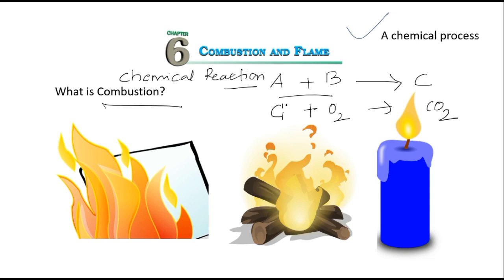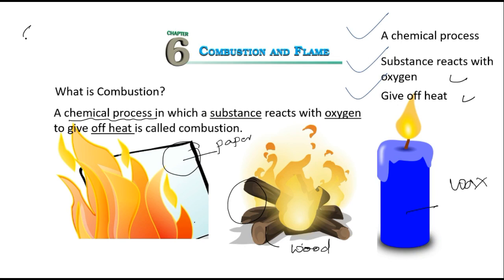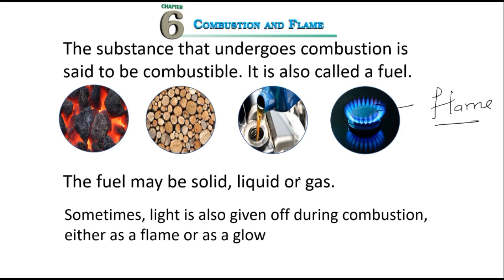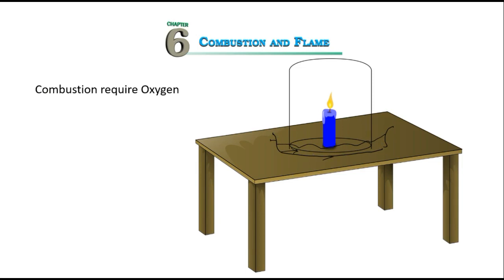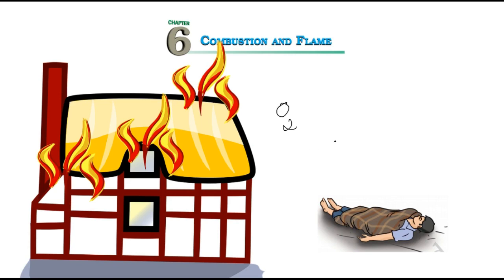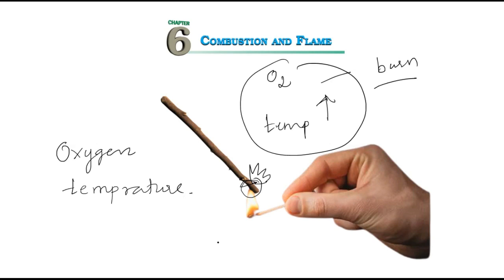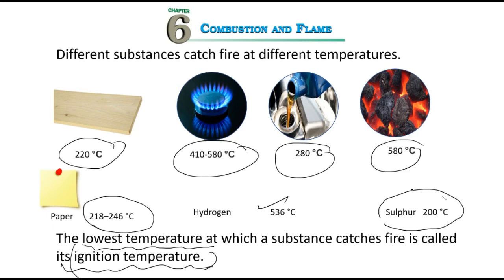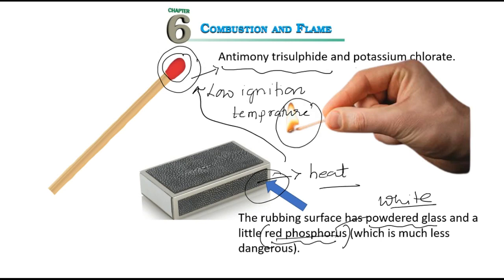Class 8 II Combustion And Flame II Part 1